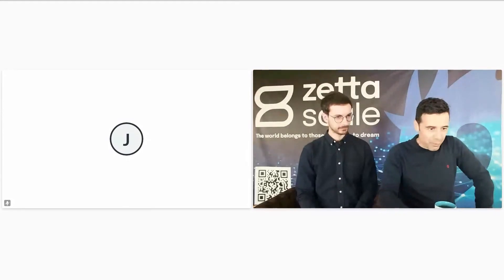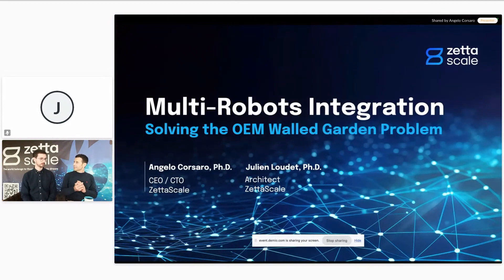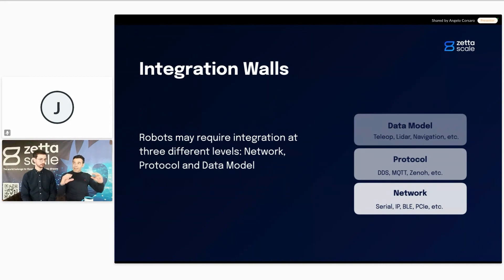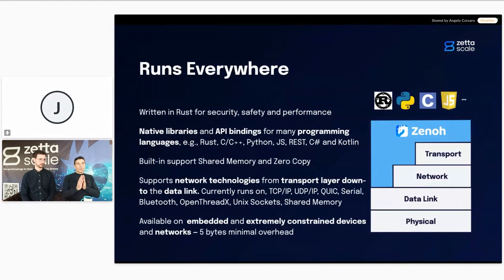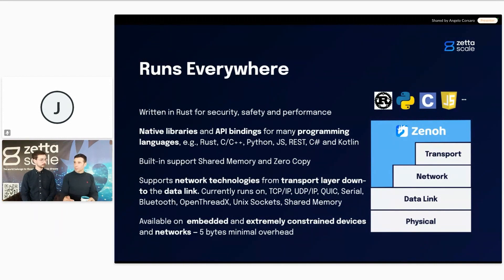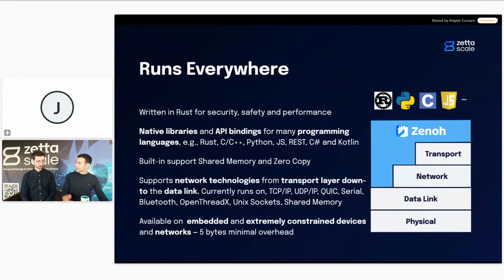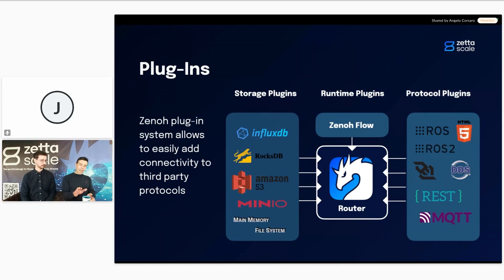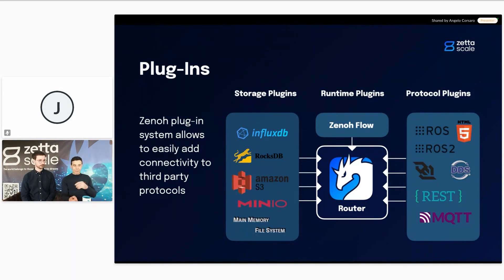Multi-Robot Zenoh Integration Solving The OEM Walled Garden Problem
This session explores how Zenoh and Zenoh-Flow can overcome the notorious Walled Garden Problem in robotics. The discussion focuses on real-world scenarios where system integration across different robotic platforms is achieved, fostering an environment of compatibility and cooperation.

Angelo Corsaro and Julien Loudet host this webinar and talk more about Zenoh. You can see the presentation slides on our LinkedIn

If you have any questions, leave them in the comments section and Angelo will reply to them as soon as possible.